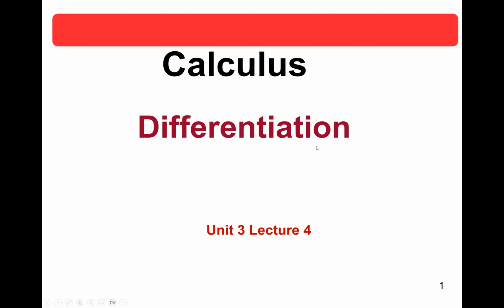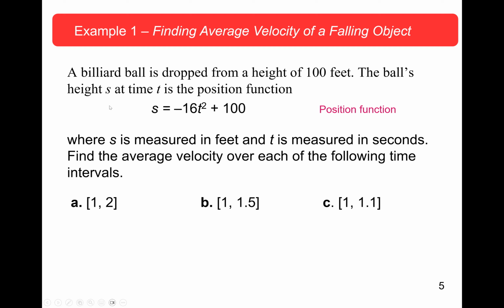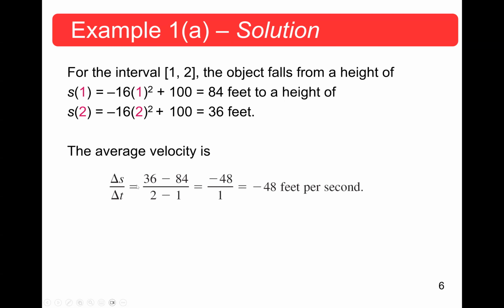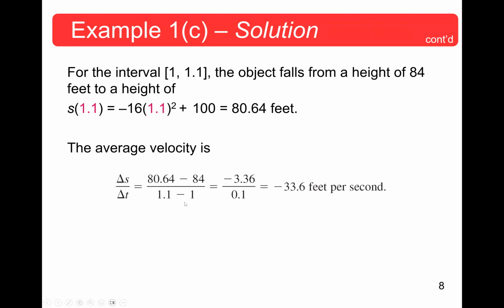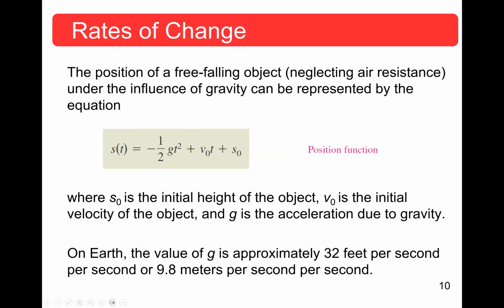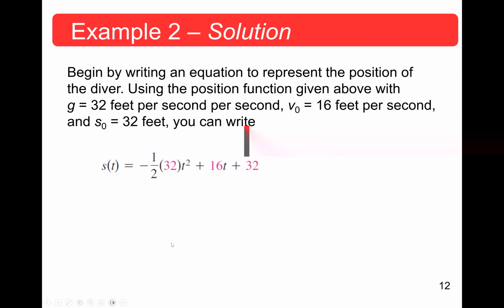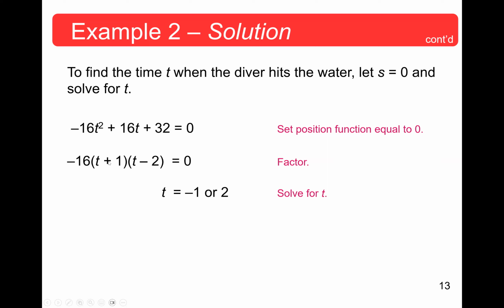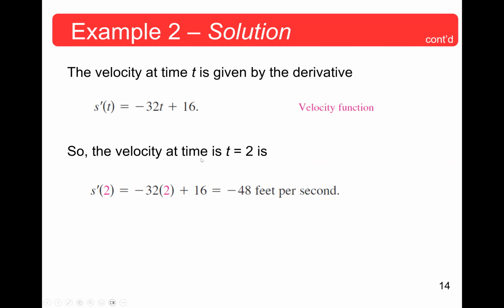Calculus: How to use derivatives to find rates of change. Rate of Change Formula